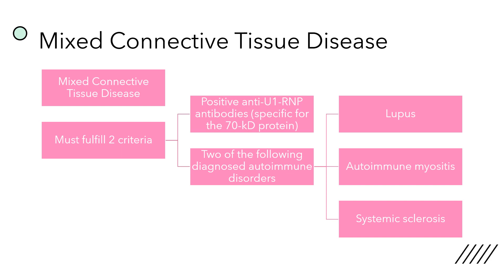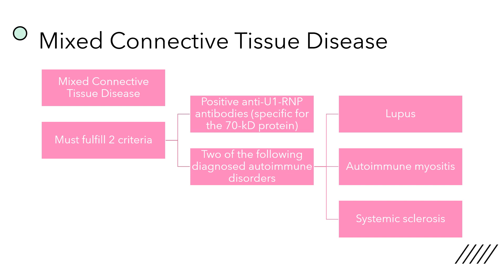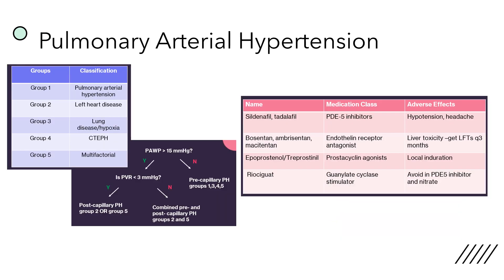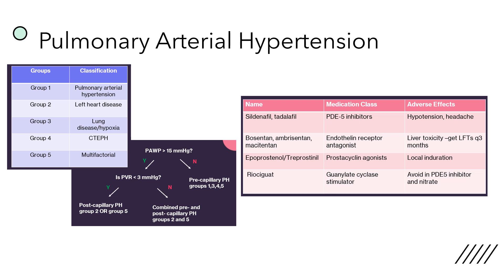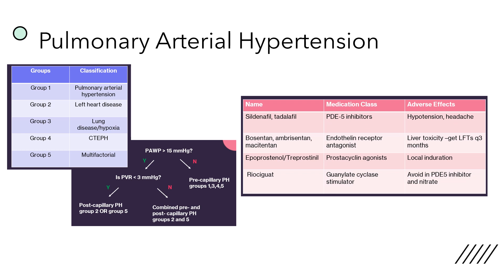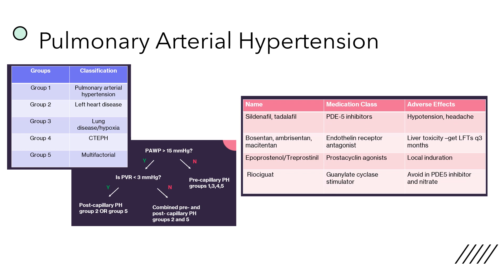Mixed Connective Tissue Disease